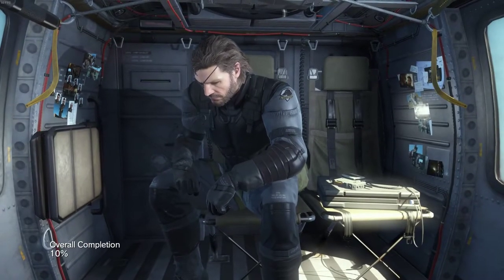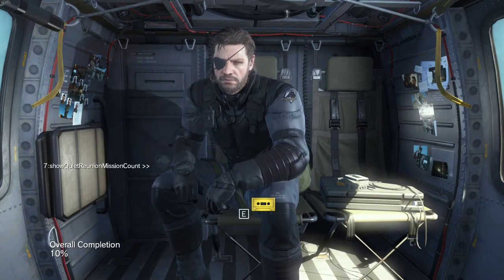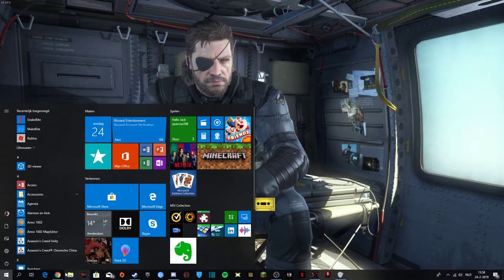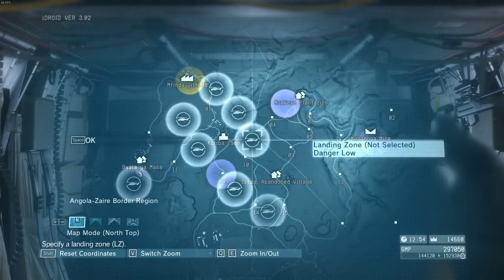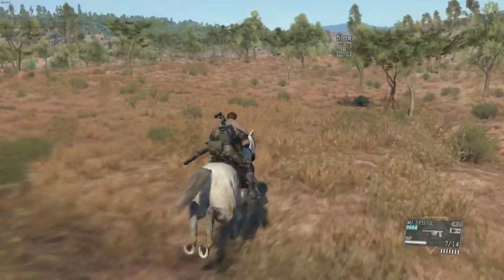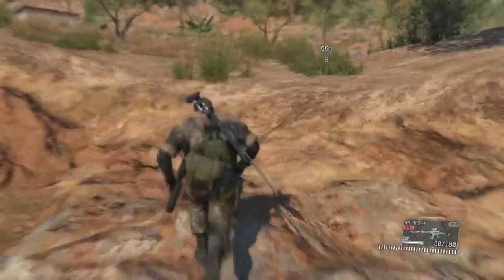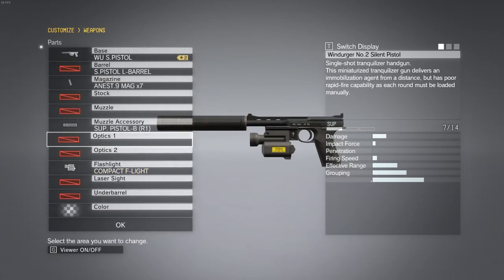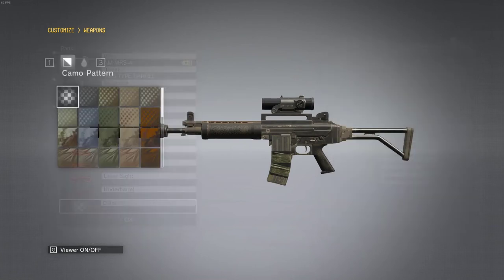MGS V: Gameplay and testing some mods!!